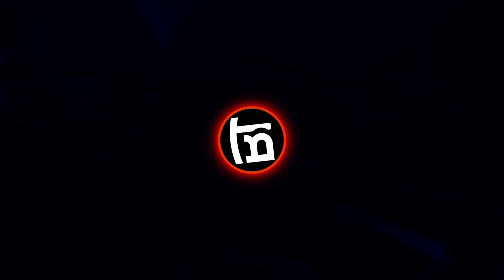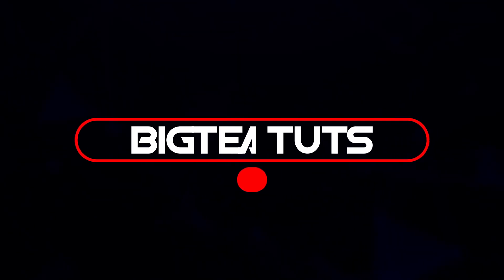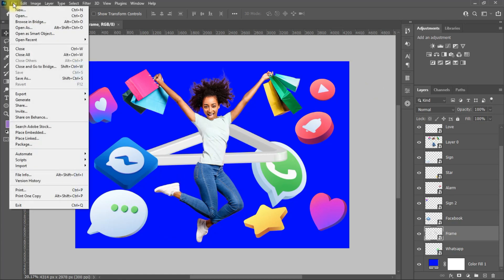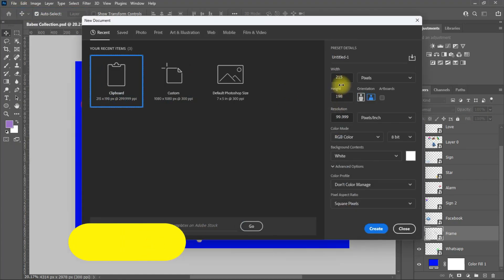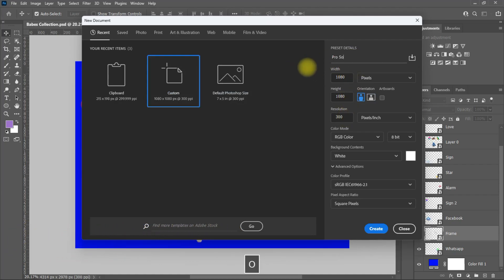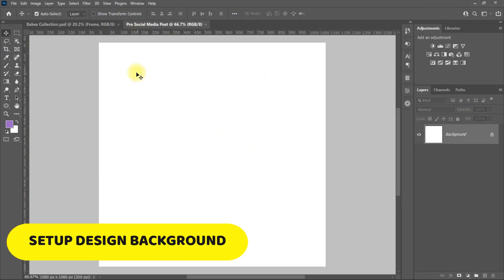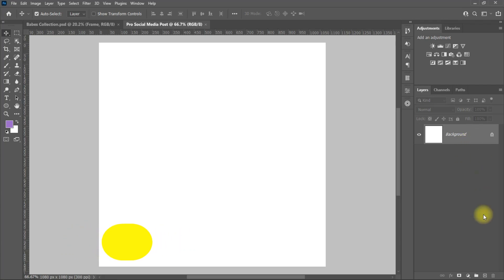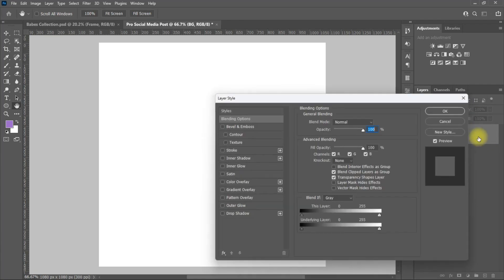How To Design Trendy Professional Social Media Poster 2022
Hello everyone, welcome back to my another Tutorial, In today's video i will show you. How To Design Trendy Professional Social Media Poster 2022, using adobe photoshop cc 2022, follow the steps in this video to arrive at the same just like what you see in the video.